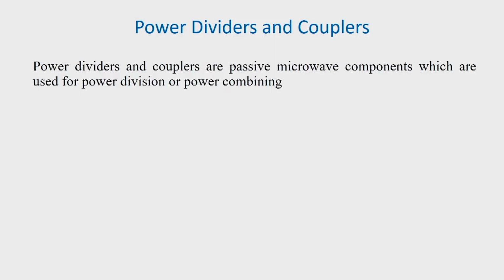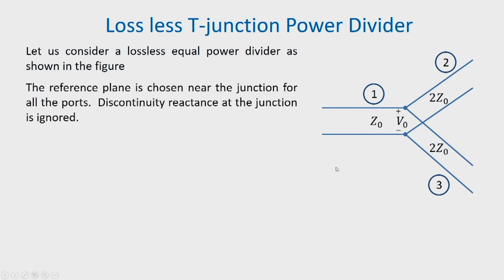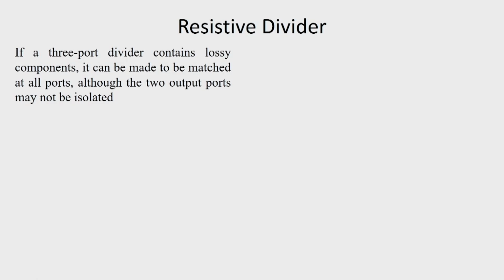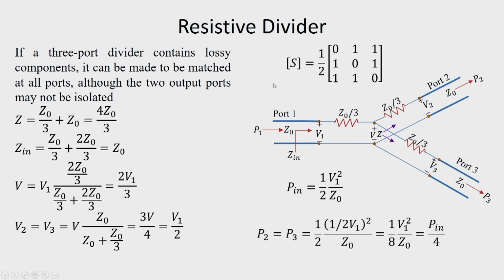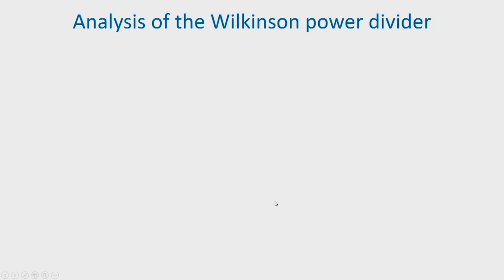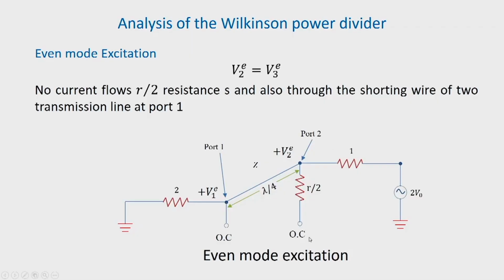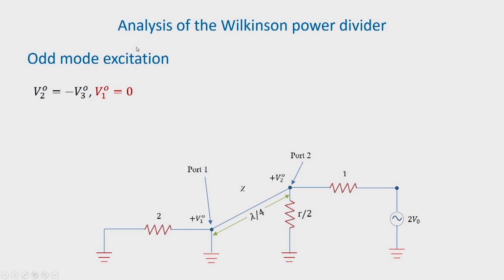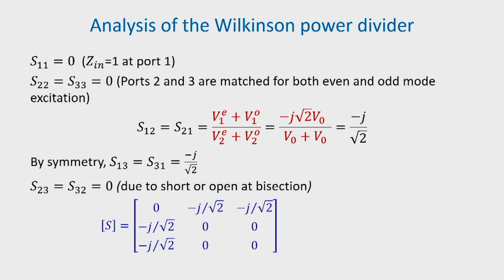Introduction to power dividers